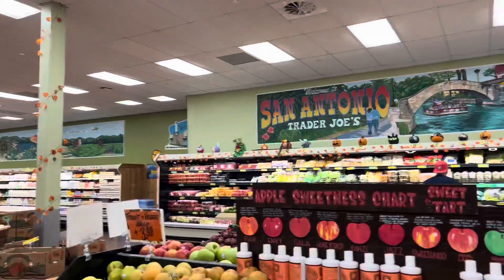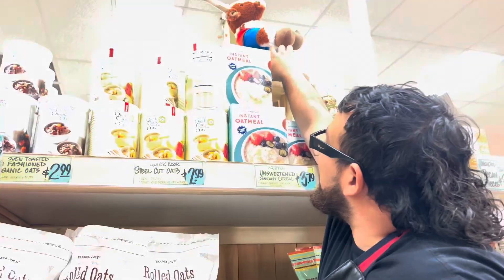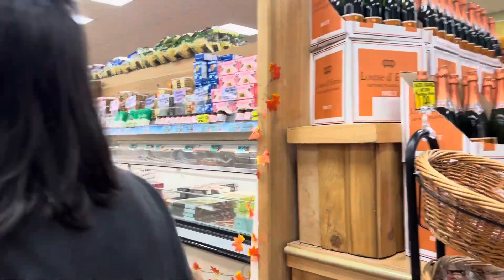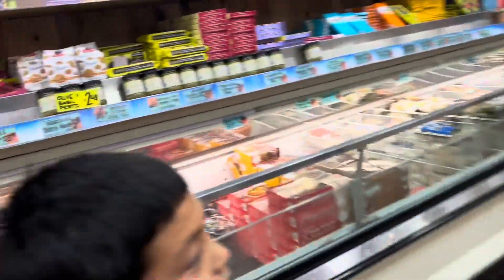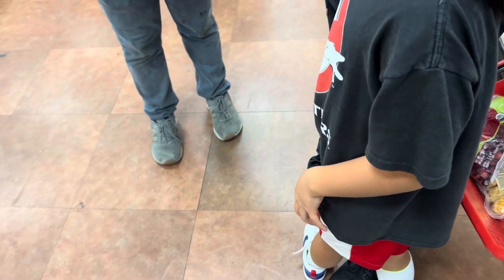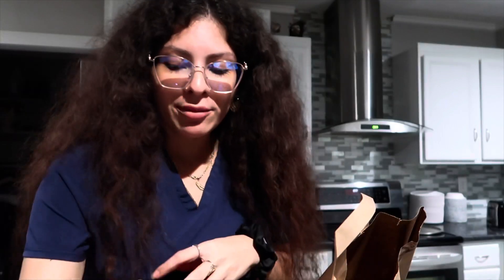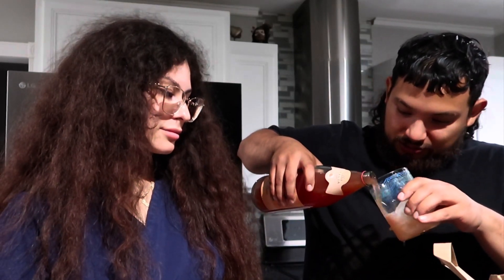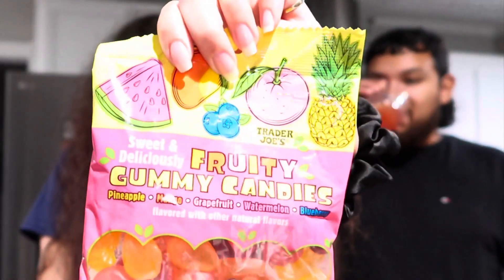VLOGTOBER DAY 26 TRADER JOES + FINDING THEIR STUFFED ANIMAL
vlogtober day 26 we went for both a trader joe’s haul and a search for their hidden stuffed animal lol we saw this on an instagram reel!